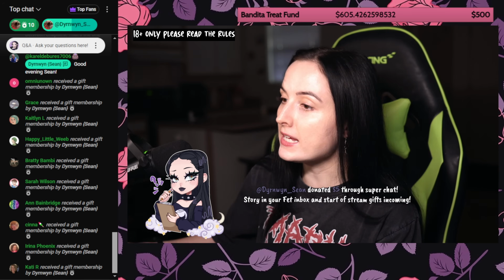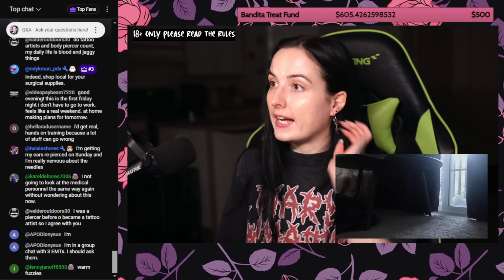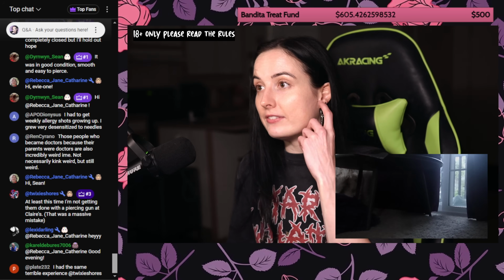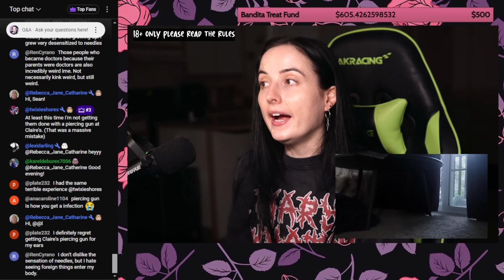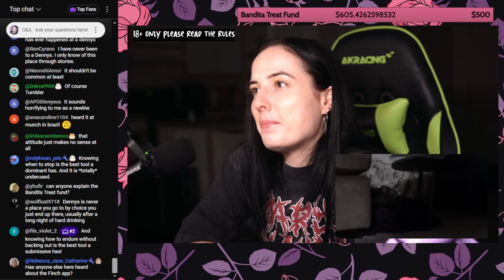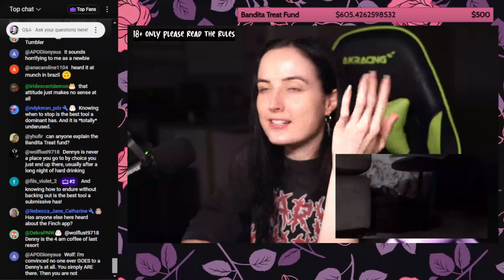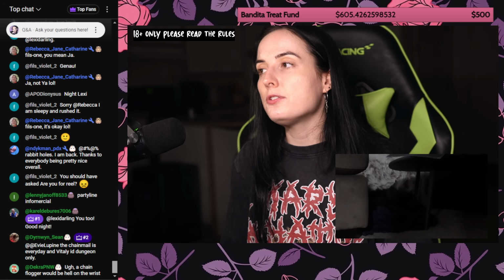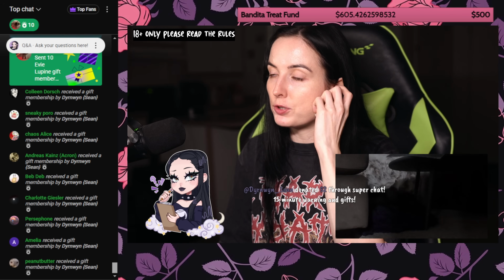Petplay, DDLG, and Behavior Modification + BDSM Q&A [Weekly Stream No. 337]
PLEASE READ RULES & FAQ BELOW

we stream every Friday at 6:00 PM PST / 9:00 PM EST / 2:00 AM UK / 11:00 AM Sydney, AUS

vvvvvvvvvv Relevant Links & Resources vvvvvvvvvv

STREAM RULES / FAQ: (UPDATED 08/30/2021)

1. This is an interactive Q&A were we'll discuss any of your kink, sex, bdsm, or relationship questions. We can also touch on other subjects, but "sensitive topics" such as politics and self-harm, and those of an extremely personal nature (location, bra size, ect) should be avoided. "101" type questions are typically covered in my 101 playlist. If you have basic questions like what a munch is, how to find parties, partners, play ideas for newbies, how to tell your partner you want to do BDSM, ect please check this playlist first

2. Questions are answered in the order they are received. If we haven't gotten to yours yet, we'll try our best to get to it before the end of the stream. And we'll also give a 10 minute warning towards the end just in case we've missed anyone by accident.

3. No harassment, name-calling, bullying, trolling, spamming or excessive self-promotion is allowed in the chat under any circumstances and will result in a first a time out and then a ban per Mod discretion.

4. I reserve the right to refuse to answer any question without an explanation provided. My personal risk profile means that I do not feel comfortable providing medical advice, discussing bloodplay, needleplay or breathplay, or providing advice to those underaged. I reserve the right to remove comments which insist in discussing these topics, provide medical advice, political discussion,  or other potentially inflammatory topics. Basically: I get to make the final call on what gets said in my stream. This is not a public platform for debate.

5. You must be at least 18 years of age to be part of this discussion.

6. (yes again, just in case you missed it)

7. HOW DO I DO BDSM WITH MENTAL HEALTH ISSUES? #25
*** Please check out Raven's books: Mastering Mind and Broken Toys. Advice for Doms and subs of all kinds with mental and neurological illnesses. I am not a therapist. I cannot give you advice on how to deal with your specific health situations.

8. WHAT BOOKS / MOVIES / SHOWS DO YOU RECOMMEND?
*** I do NOT recommend books authored by Master M. Hatter, Michael Makai aka Charles Michael Segaloff, or Franklin Veaux, as they all have numerous credible allegations of consent issues and or abusive relationship histories.

9. HELP! I'M IN AN LDR!!!:
I have no experience doing BDSM in a long distance relationship, so I cannot give advice on how that might look for you. I am sorry I cannot be of more help, but you might find advice looking elsewhere on YouTube.

11. I DO NOT GIVE ADVICE ON: waterboarding, blood play, knife play, "cutting", scarification, piercings, breath play, mental illnesses, trauma, long distance relationships, financial domination, and femdom (pro domming) or other edgeplay that may be subject to reprisal on YouTube. I reserve the right to refuse to discuss any specific topic.

CREDITS:

Intro/Outro Screens: @Makiniart on Vgen
Profile Icon/Banner/Stream Alert Pop-Up/BRB Screen: @coyfae on Vgen
Music Loop and Stream Alerts: @bleep_music on Vgen